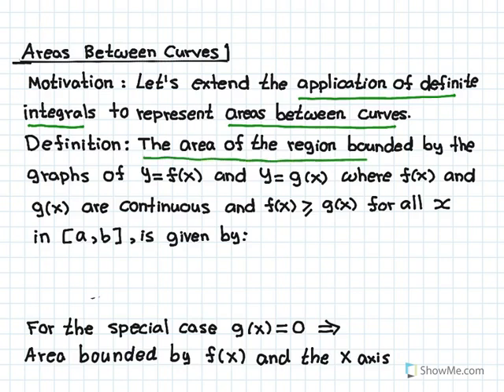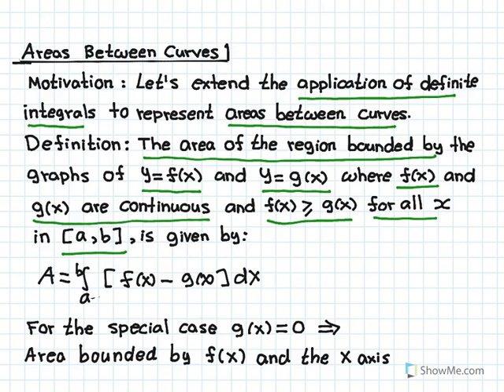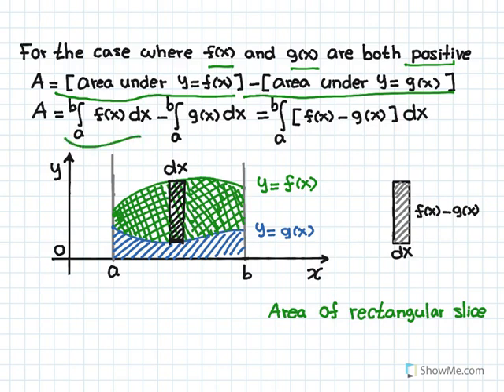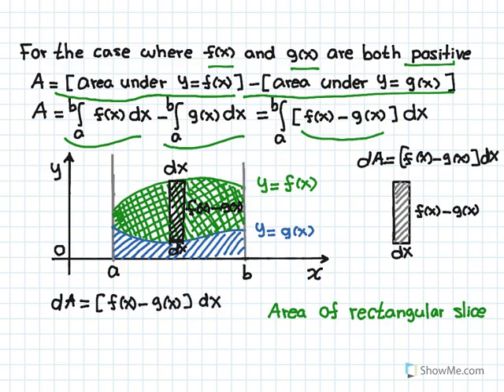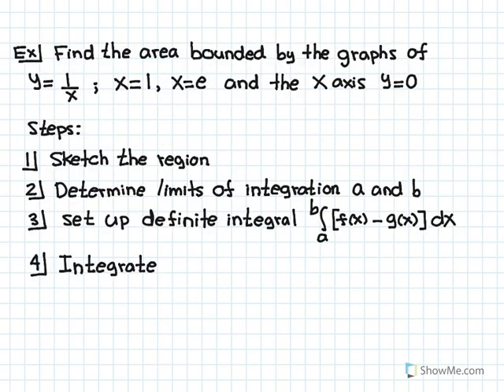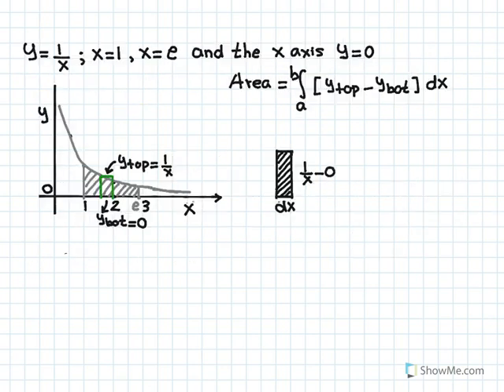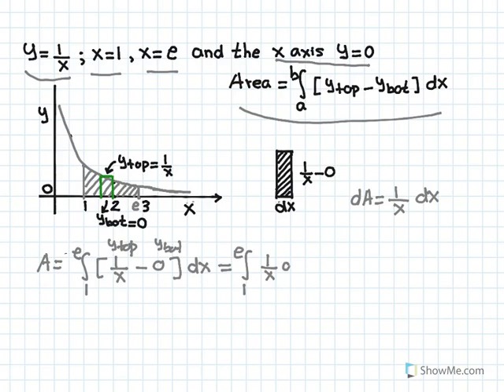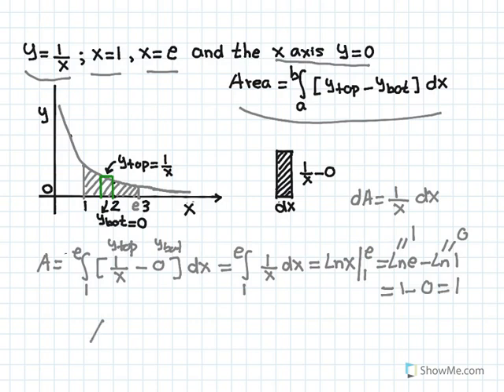AP Calculus AB+BC tutor Areas between curves 1 Video 111